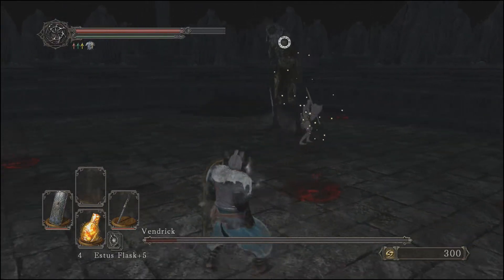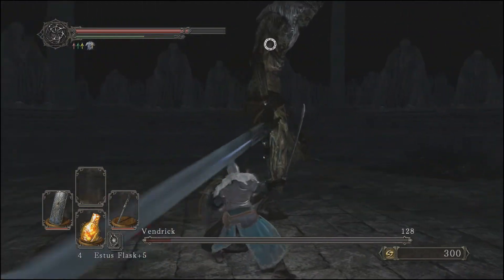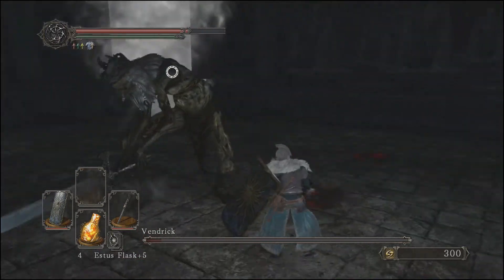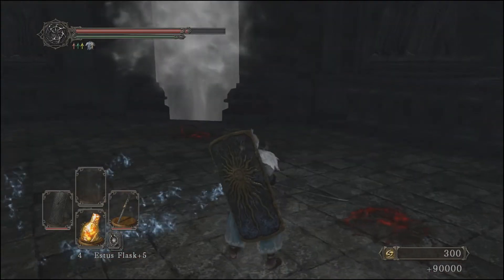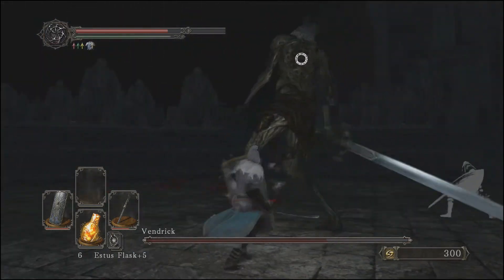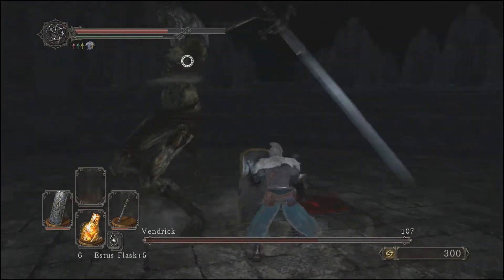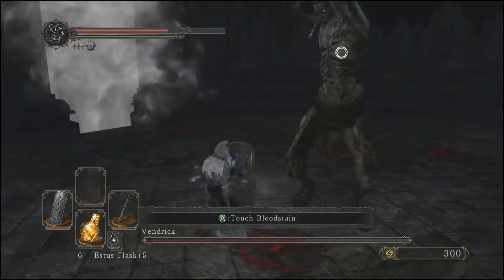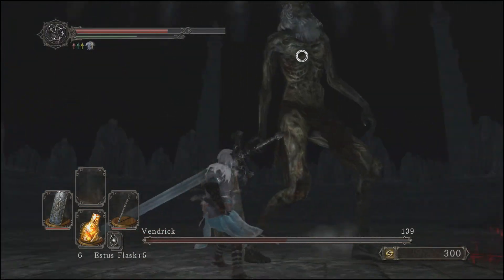King Vendrick: A Dark Souls 2 Boss Guide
In this episode we take a quick look at how to take down Vendrick.

If you enjoyed the video leave a like or a comment to let me know and constructive feedback is always welcome!